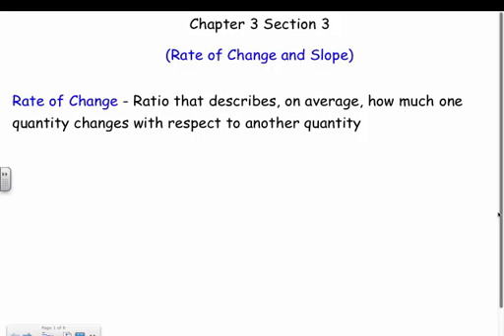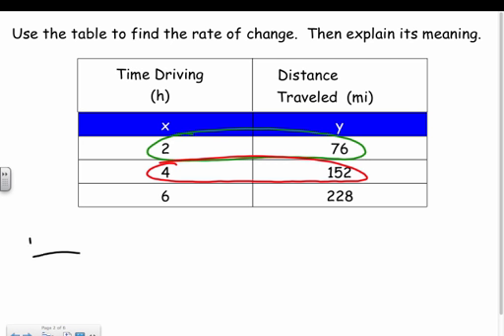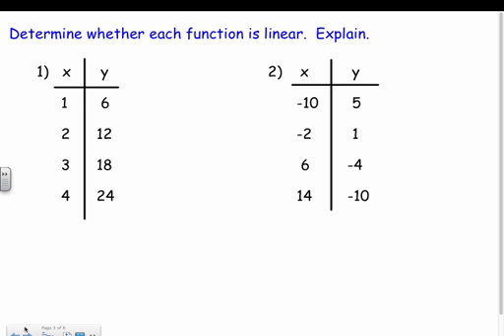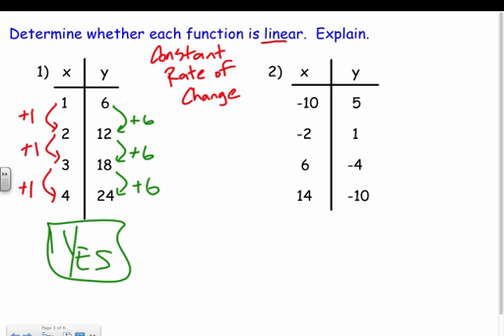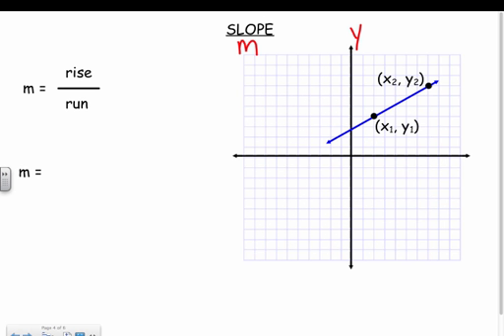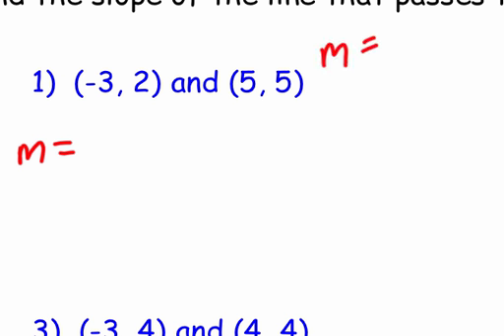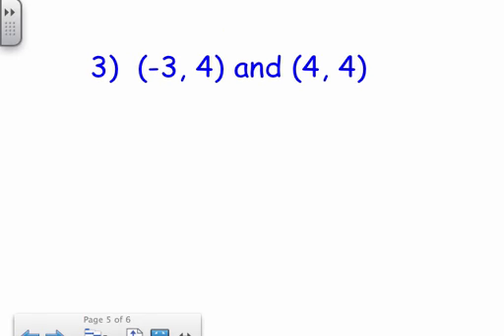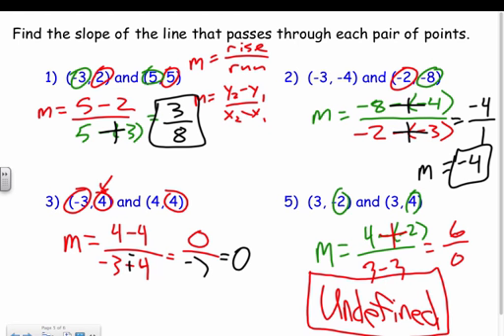Algebra I - Rate of Change & Slope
Algebra I lesson over Rate of Change and Slope